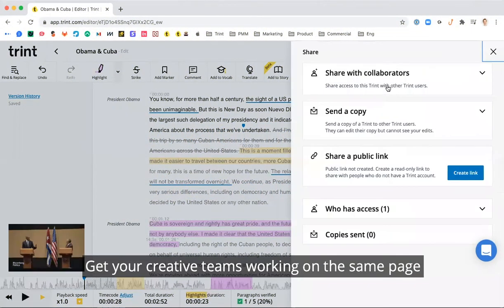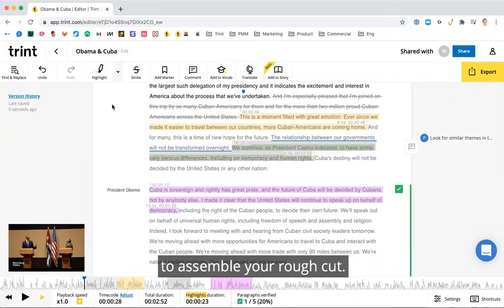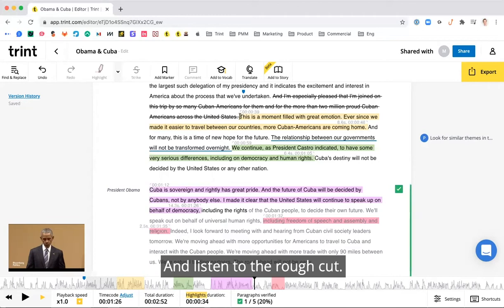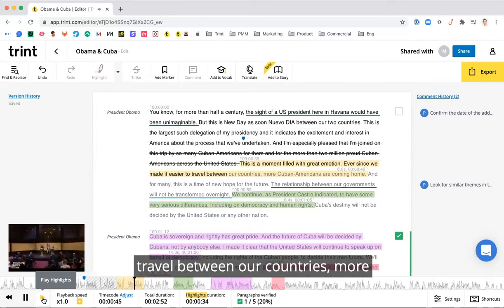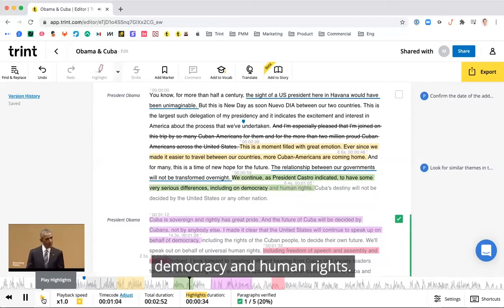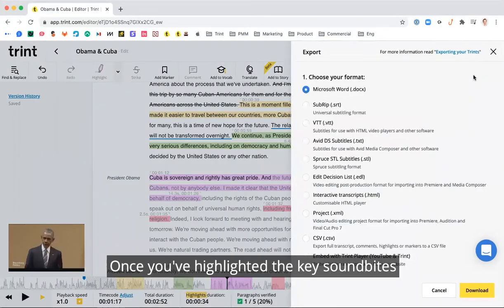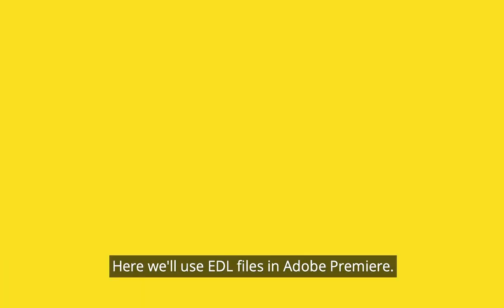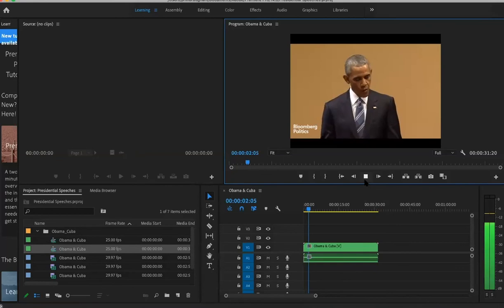EDLs with Trint and Adobe Premiere Pro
Video is exploding into the biggest comms channel. With more people watching, it needs to be accessible through captions. Editors need to get to the final cut fast. In this video, we'll show you how to save time scrubbing with Trint's precut edits and timecoded sound bites. Trint: getting you to the final cut, fast.